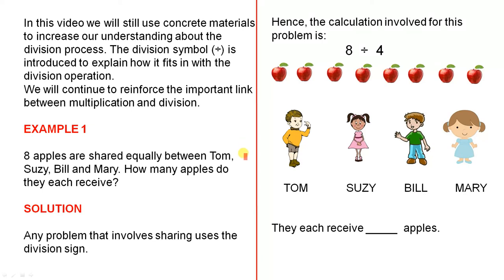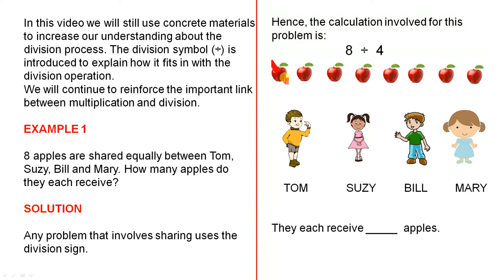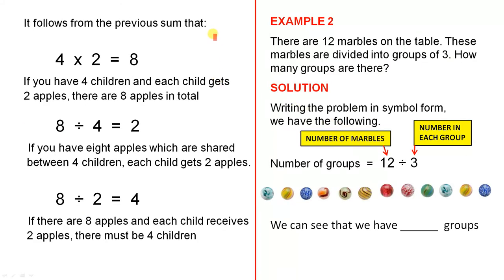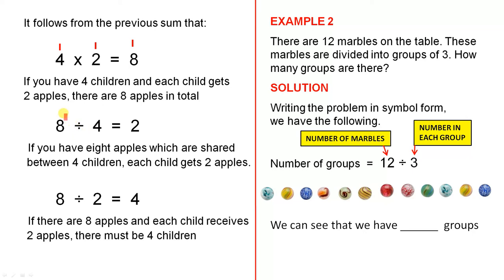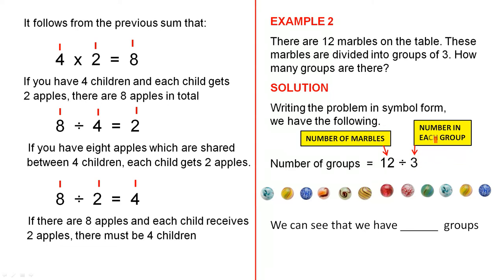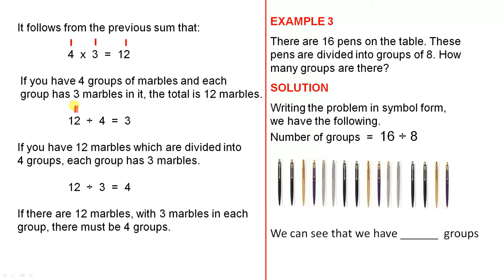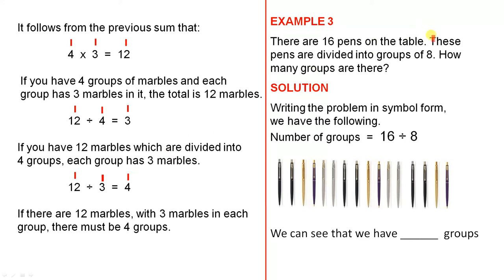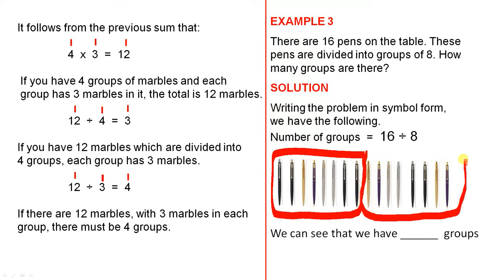The Symbol of Division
In this video we look at groups and sharing. We also reinforce the link between multiplication and division.